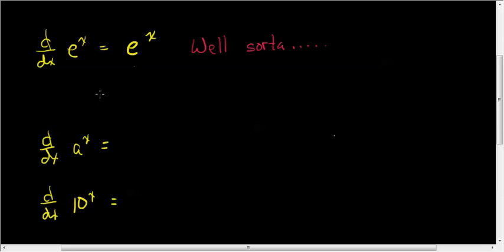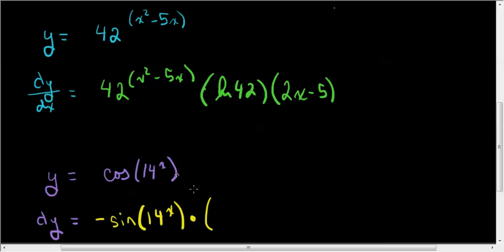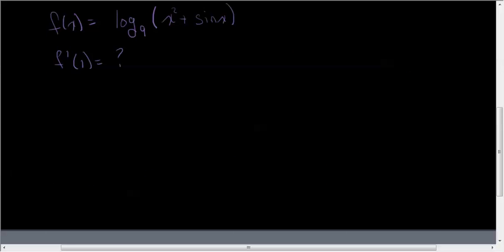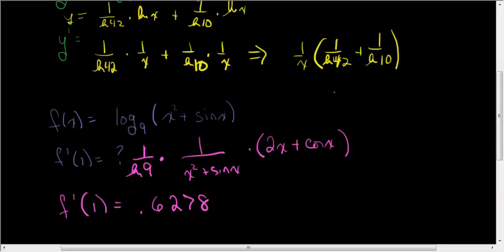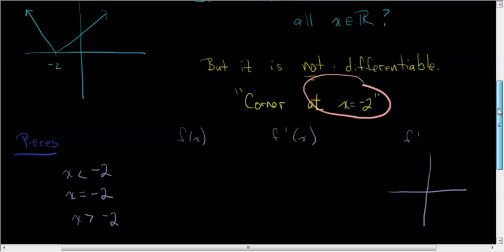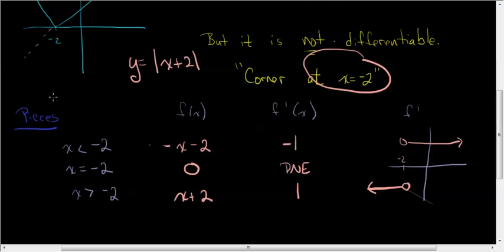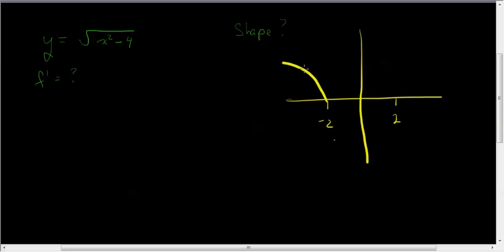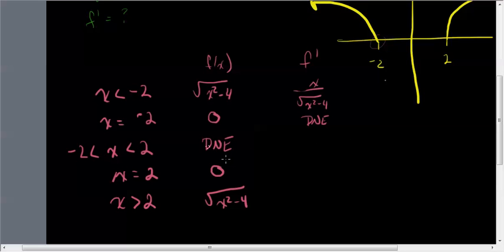Calc Lesson 72 Part One